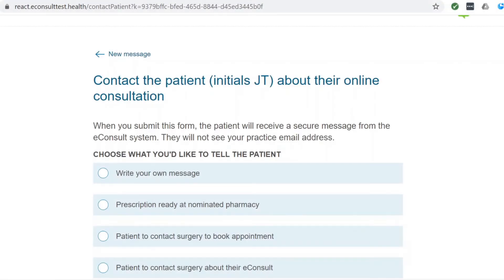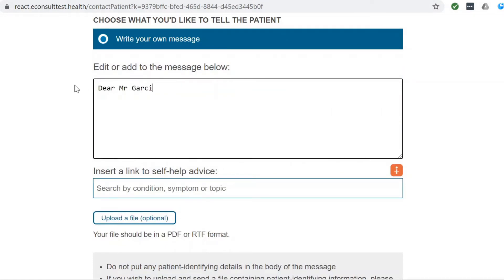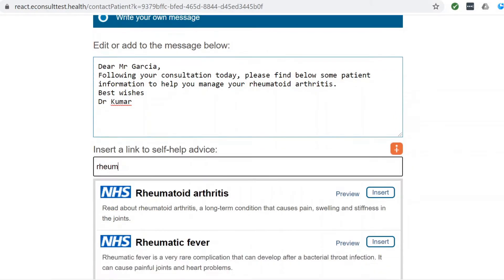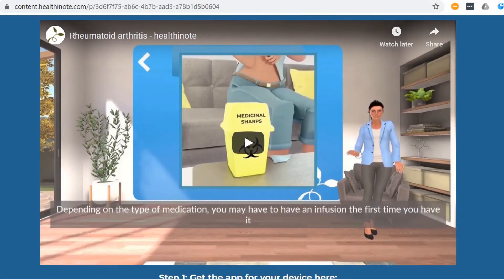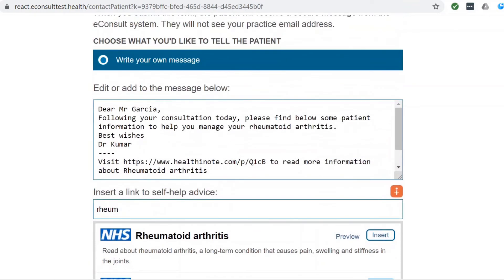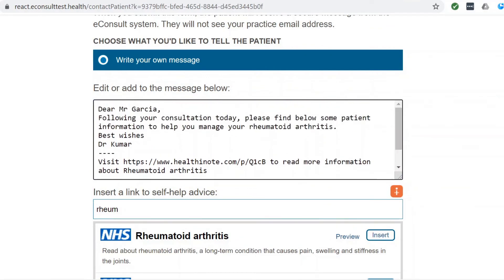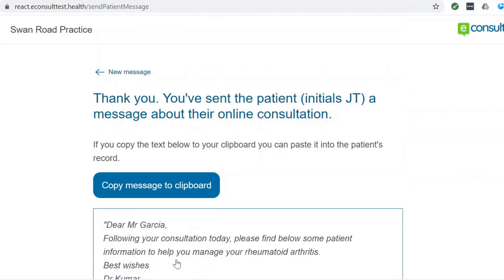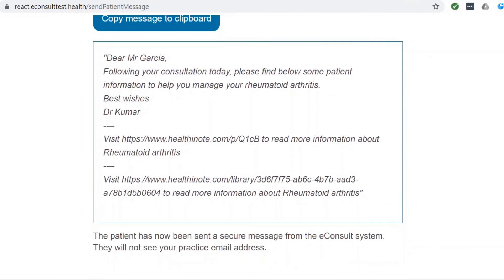How to use Healthinote as part of an eConsult Post Consult Message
If you use eConsult you now have access to Healthinote to automatically provide NHS or 'Healthinote' information prescriptions as part of your Post Consult Message back to patients.